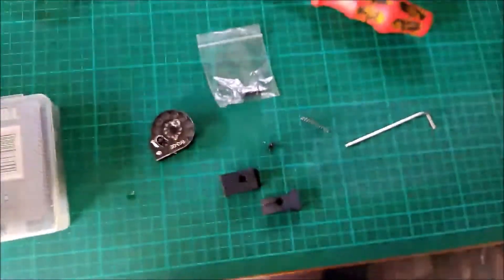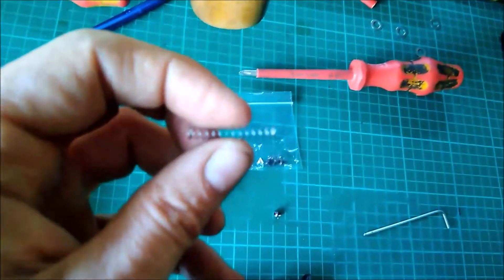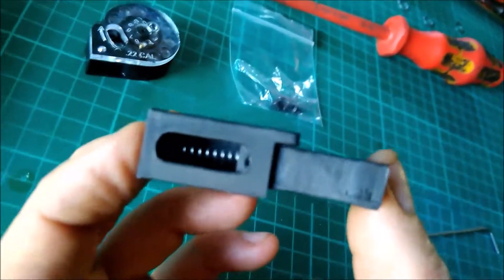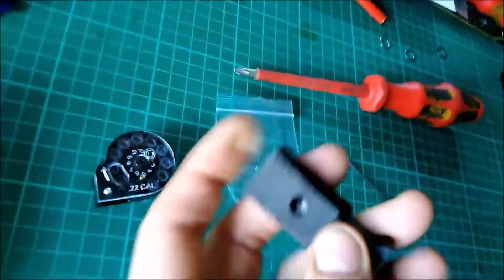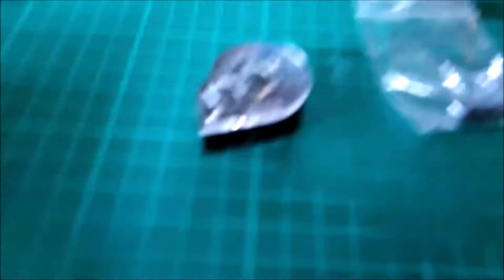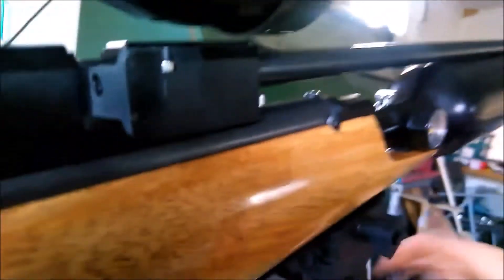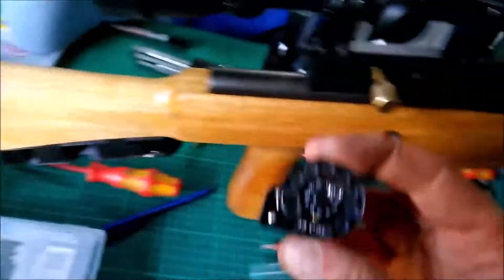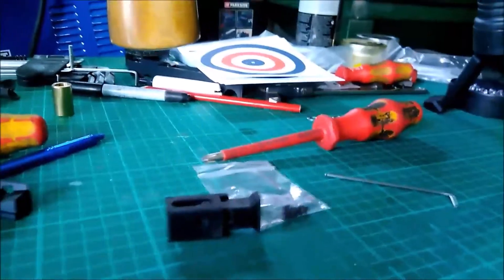Benjamin Marauder .22 Rifle spring operated single pellet loader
This is my prototype single pellet loader for my modified QB 78 air rifle that uses the 10 shot .22 rifle magazines for the Benjamin Marauder.
This video demonstrates how to use it and how it operates.
and require printing.
 a single M3 x 4mm screw and small compression spring from a pen are required to make it work but if you dont have a spring it can be operated manually.
Here isnthe link for the magazine holder.